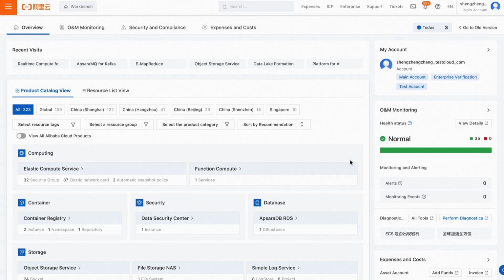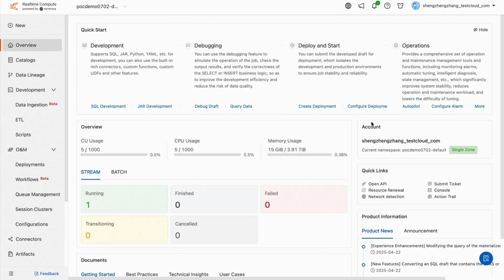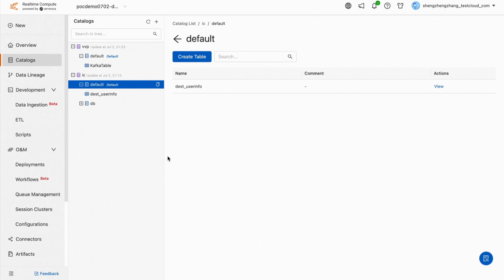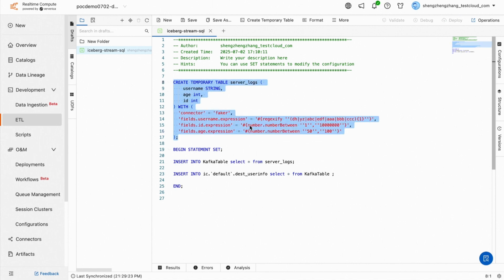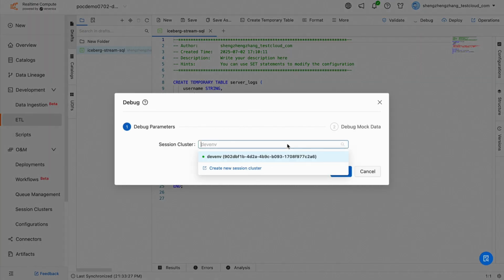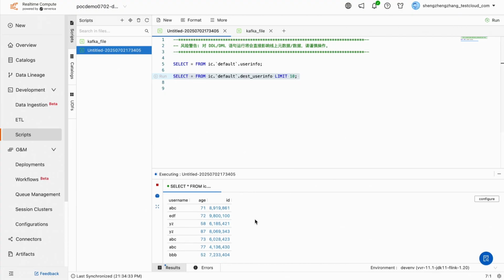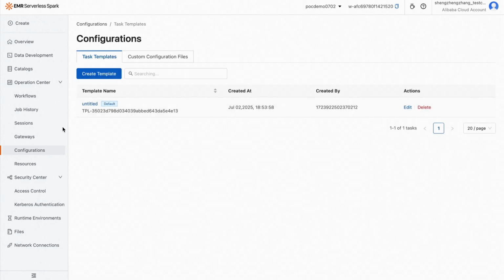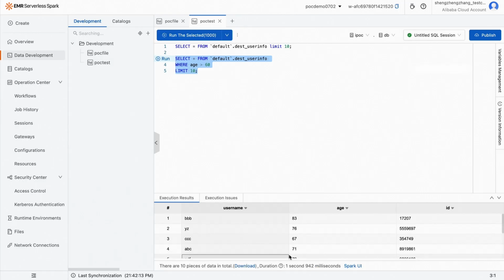Stream Data from Kafka to Iceberg via Flink and Analyze with EMR Serverless Spark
Learn how to ingest real-time data from Kafka using Apache Flink, write it to Iceberg tables managed by Data Lake Formation 2.5, and analyze it with E-MapReduce(EMR) Serverless Spark. This demo shows end-to-end streaming analytics on Alibaba Cloud.